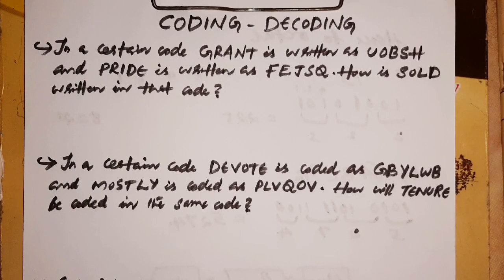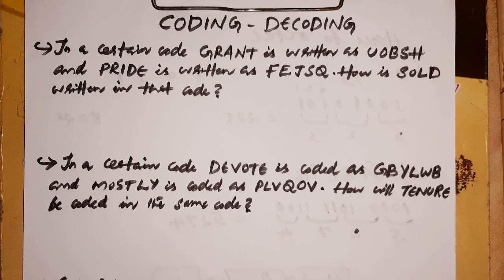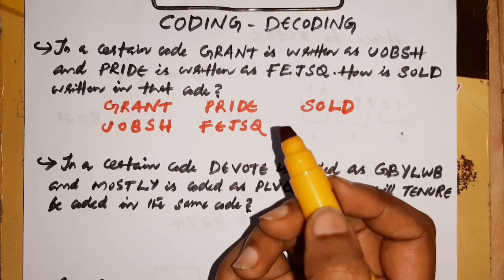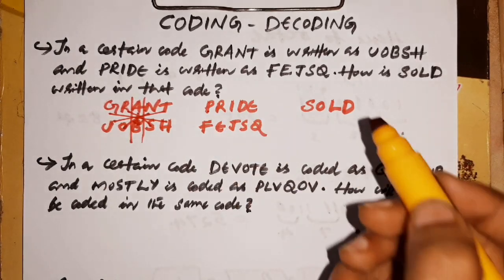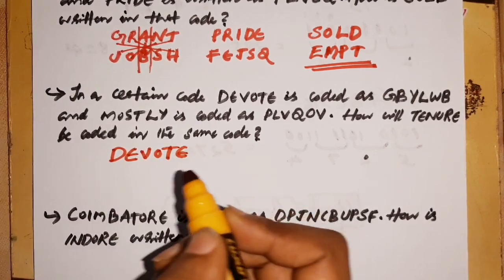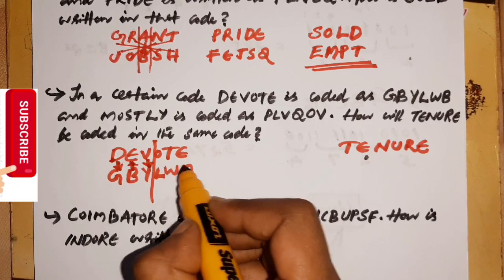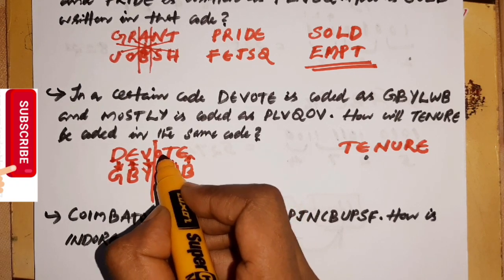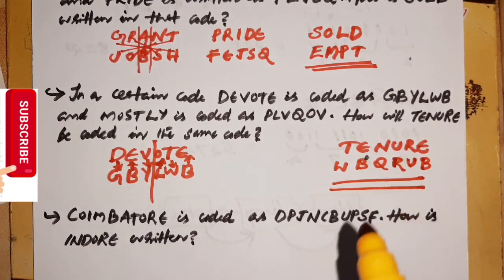Coding&Decoding Part 4|Ugc NET|SET|Bank test|ugc net Paper 1